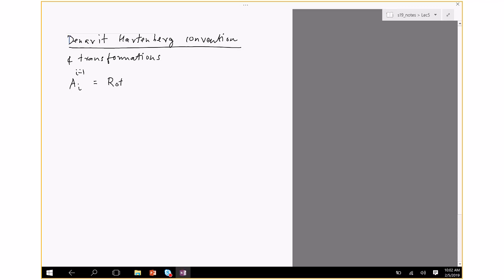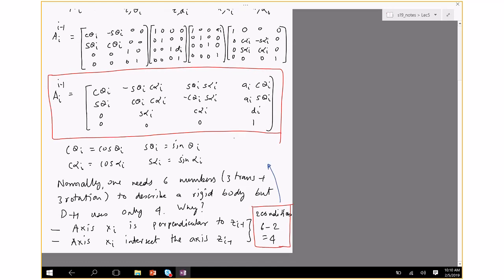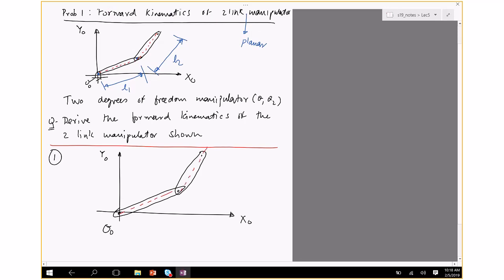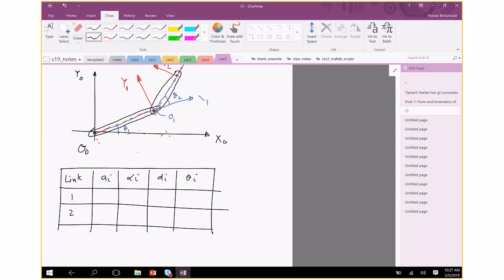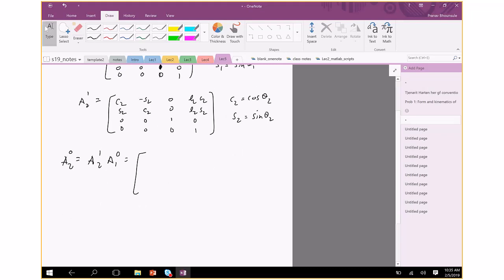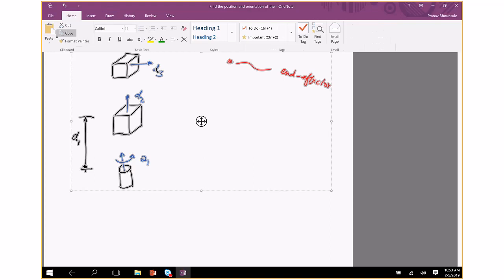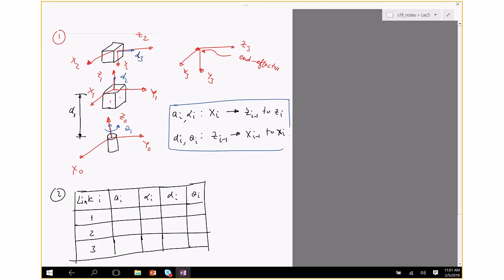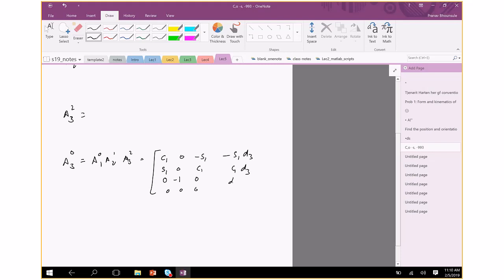Robotics Lec5: Denavit Hartenberg convention (Spring 2019)